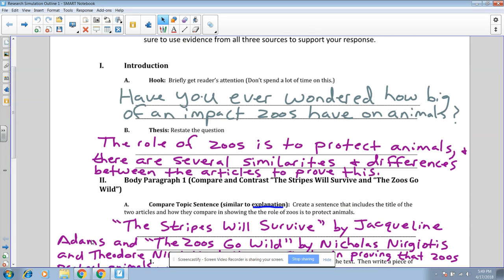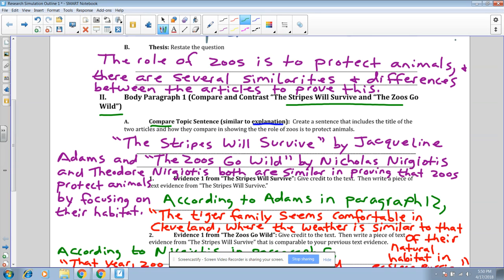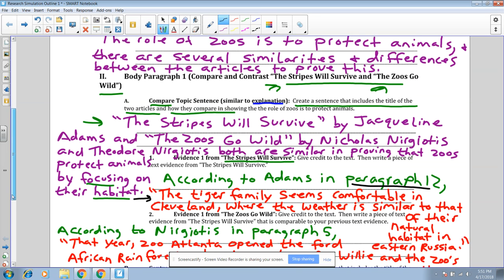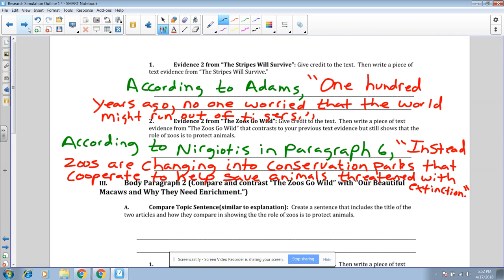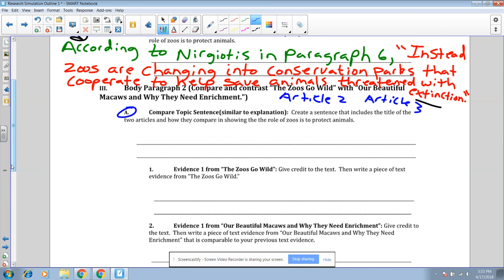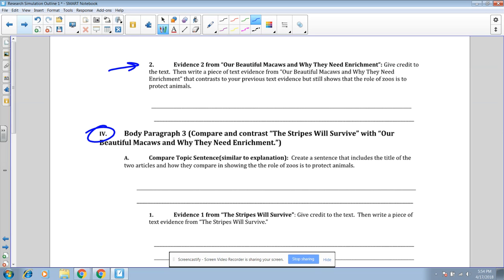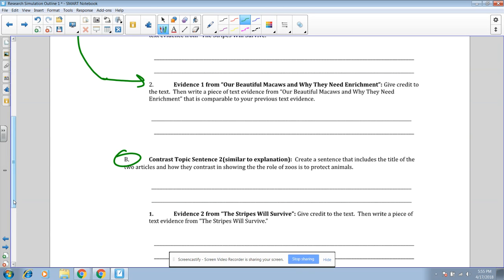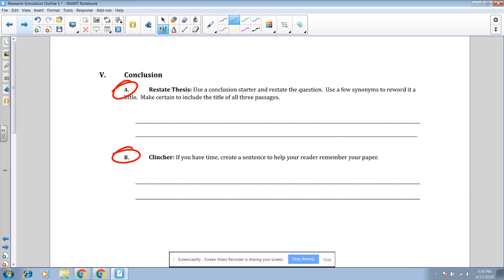Apr 17, 2018 5 57 PM